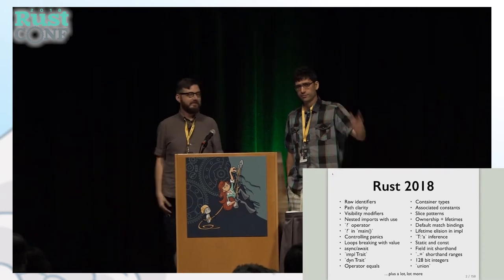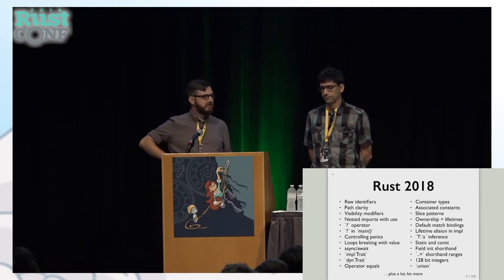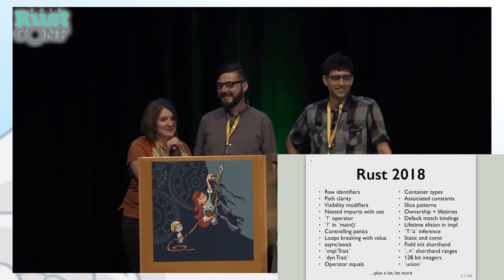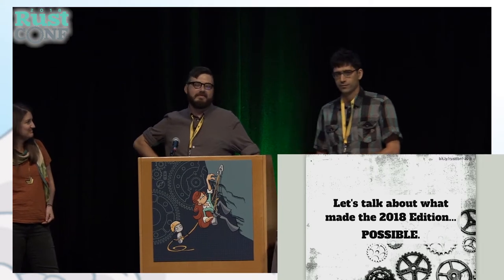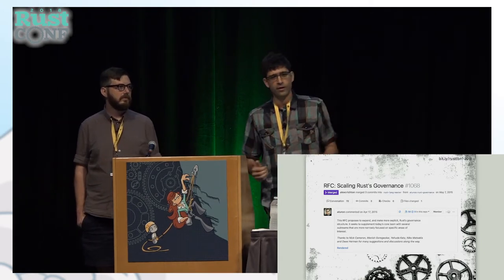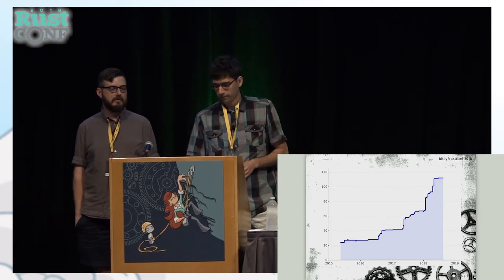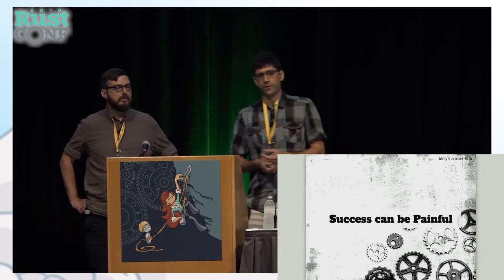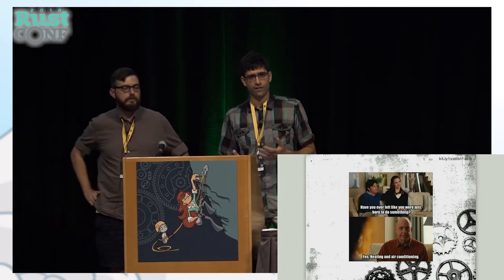RustConf 2018 - Opening Keynote by Aaron Turon, Ashley Williams & Niko Matsakis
Aaron, Ashley, and Niko will deliver an update on the state of all things Rust. You don't want to miss it!